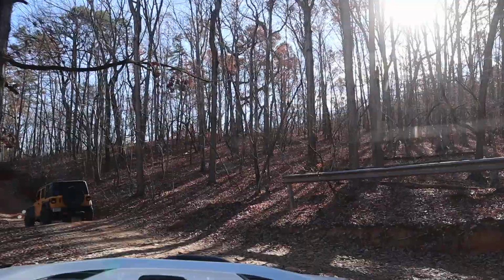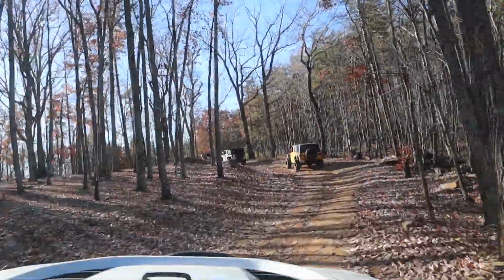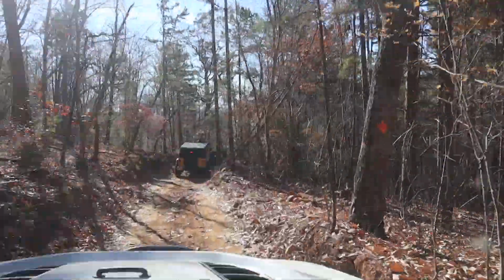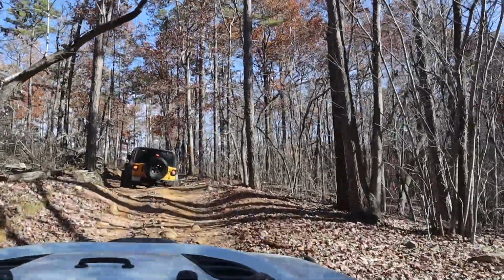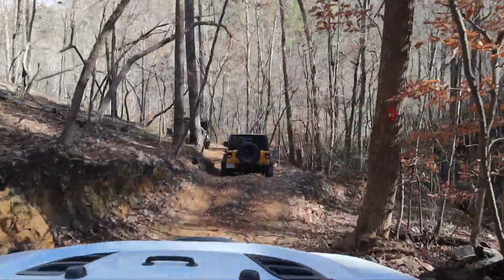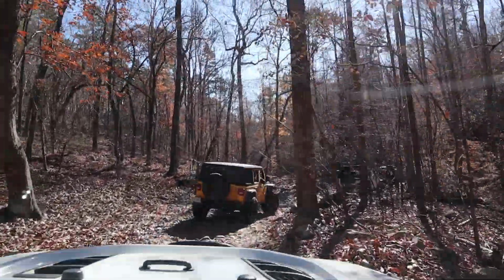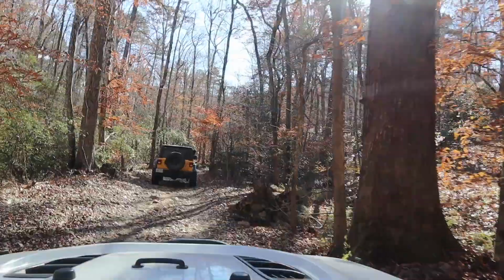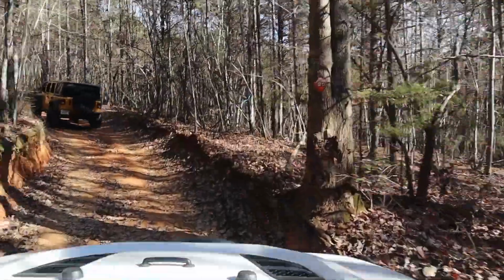Dutch John Trail at Uwharrie National Forest OHV with Goin' Coastal Jeep Club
My Jeep:
1. Tires Milestar PATAGONIA M/T ($300 each)
2. Wheels ($100 each) 17x9 5x5 bolt, 4.25 back spacing
3. Warn Zeon Winch
4. Tuffy (box in back)

My Camera:
1. Cannon m50
2. Canon EF-M 22mm f2 STM Lens
3. Cannon m50 battery
4. Hoya 49mm UV Filter
5. UV Filter for 22mm
6. Sandisk Extreme Plus 128gb memory

Corgi Equipment:
1. Harness